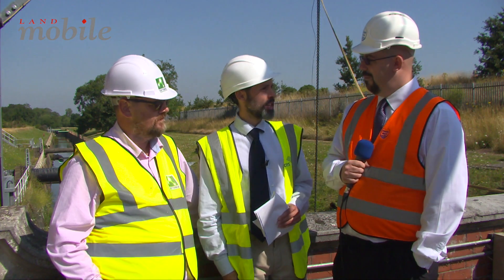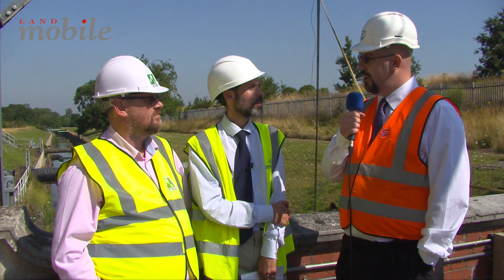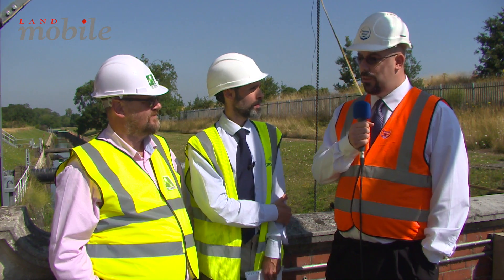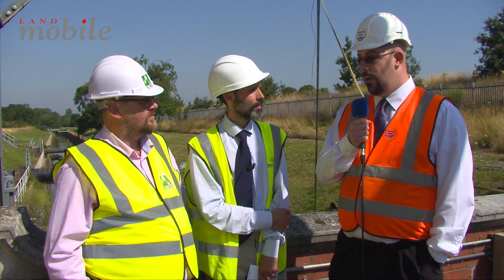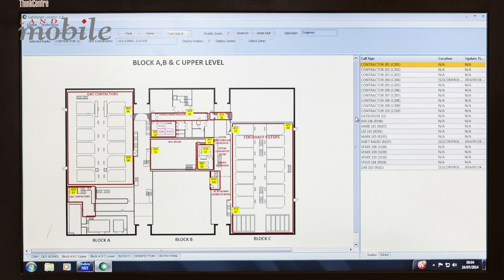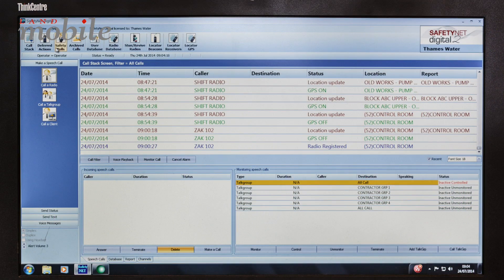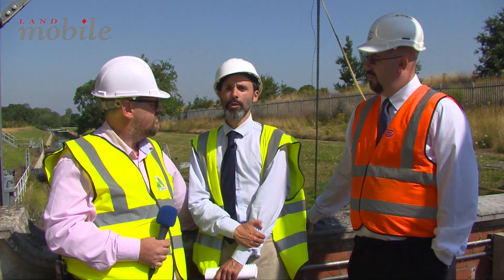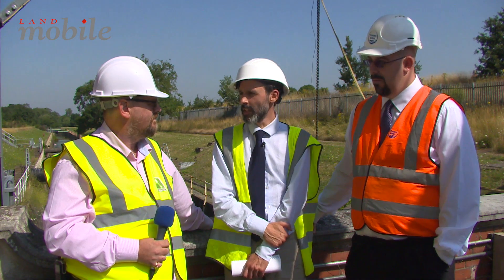DMR and Lone Working in Utilities: Thames Water Case Study by Land Mobile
Utility companies need a communications system that allows them to carry-out their operations with maximum efficiency so that interruptions to critical public services are minimised. Control room staff need to communicate with on-site operatives to coordinate responsibilities in both routine and emergency situations. Alex Preston visited a Thames Water site to discuss how digital is supporting their radio communications needs.